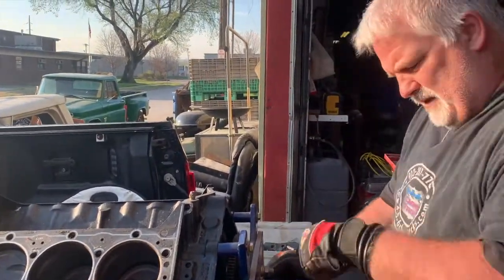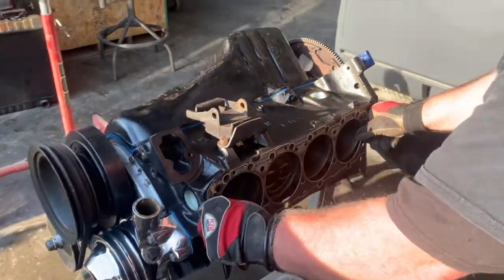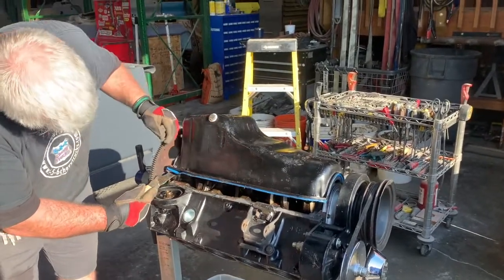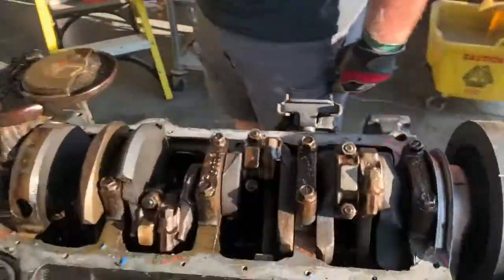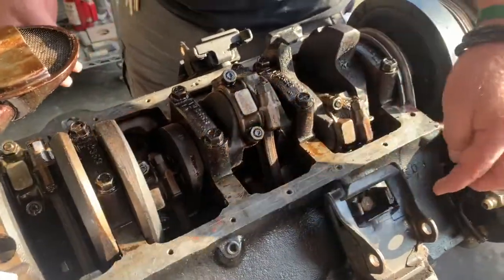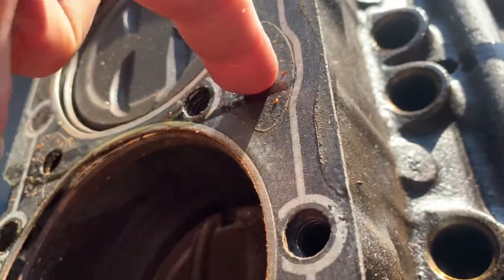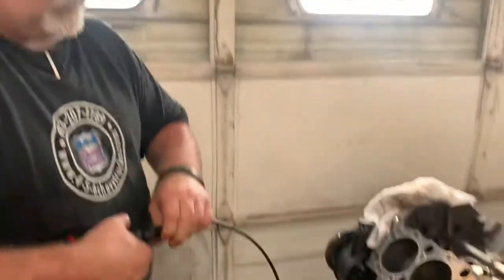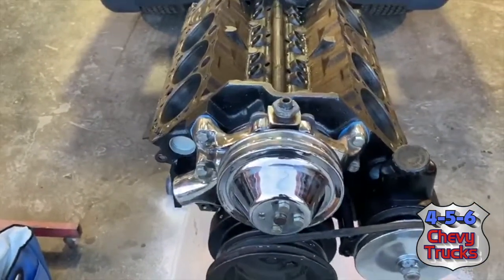Part 1 - 4-5-6 Chevy Trucks LLC water jacket inspection on 5.7L engine! 3-31-20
This donor 5.7L GM crate engine has a rather elusive water jacket leak and we've set out to track it down and determine if this block is a worthy go at 4-5-6 Chevy Trucks LLC.

4-5-6 Chevy Trucks LLC
Tony Smith

Monday - Friday
8:00 am - 5:00 pm.
Evenings & weekends by appointment

4-5-6 Chevy Trucks LLC specializes in all things related to '60-'66 Chevy/GMC trucks, Panels & Suburbans exclusively, including frame-off restorations, restoration services, make-ready work, convenience upgrades, flips, rust repairs, service/maintenance, panel replacements, used parts, custom-fabricated parts and technical support.